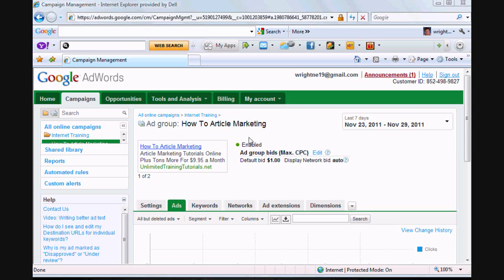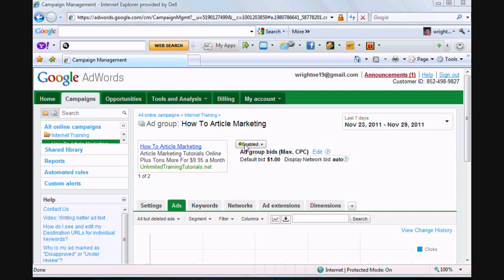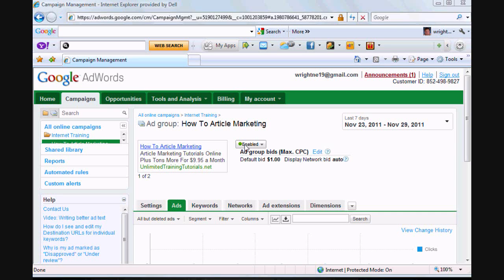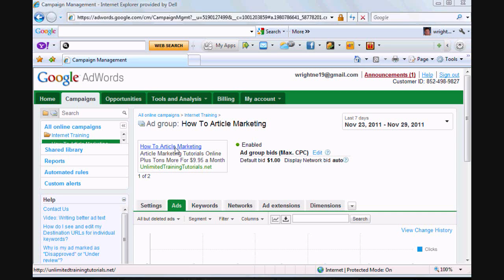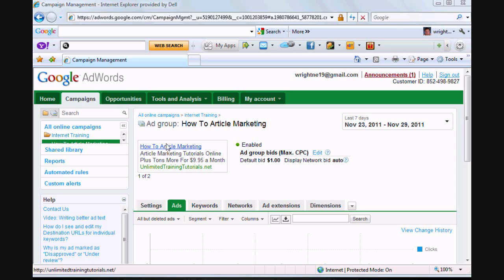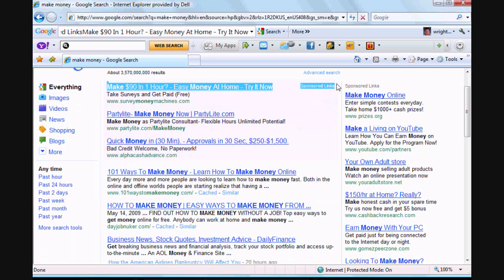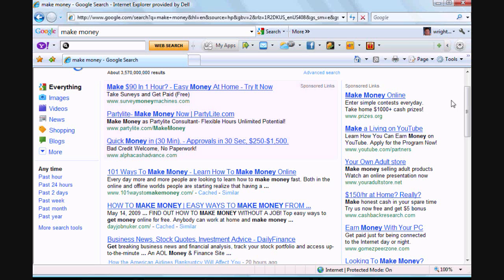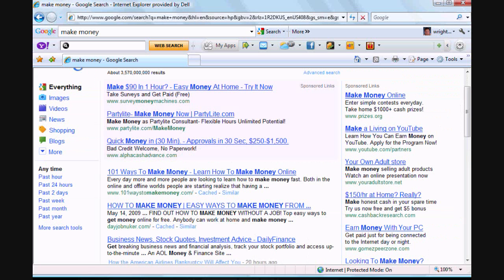Tip 10 - Google Adwords